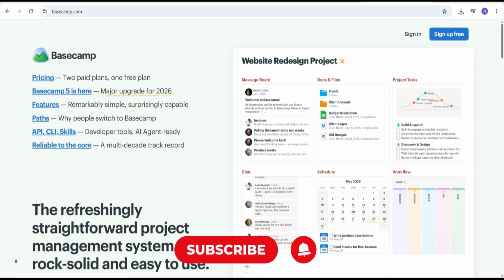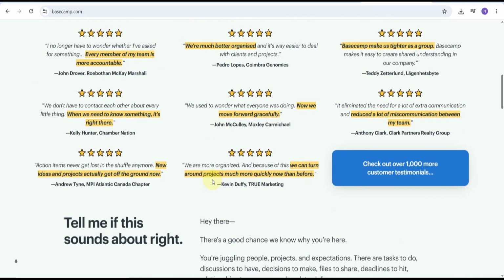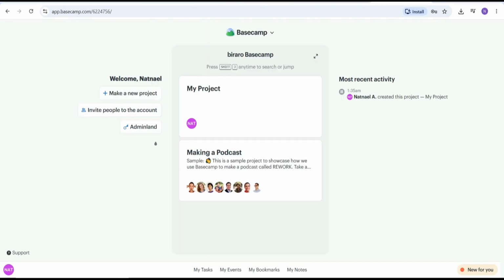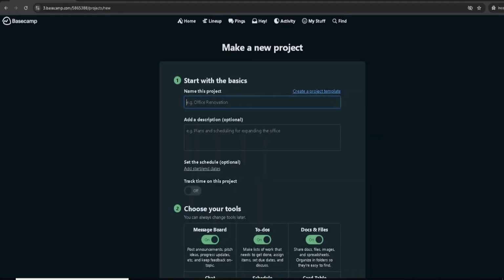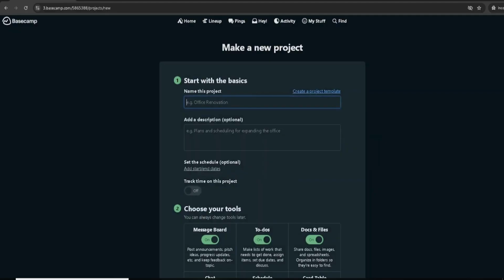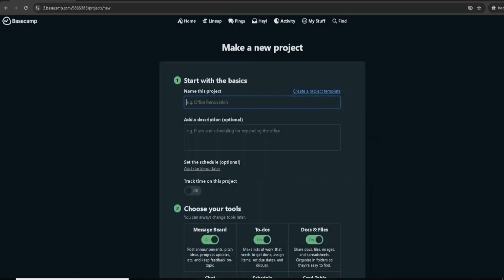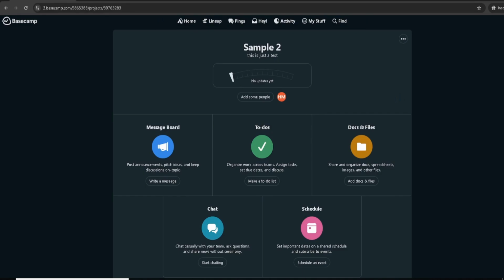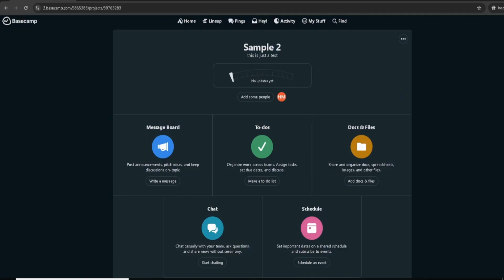How To Create A Project In Basecamp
Learn how to create a project in Basecamp with this simple step-by-step tutorial. In this video, you'll learn how to set up a new project from scratch so you can organize your work, collaborate with your team, and manage tasks efficiently. Whether you're handling client work, team collaboration, or personal planning, Basecamp makes it easy to bring everything together in one place. Follow along as I show you how to create a project, name it properly, add team members, set up basic tools like to-dos and messages, and get your workspace ready for productivity.